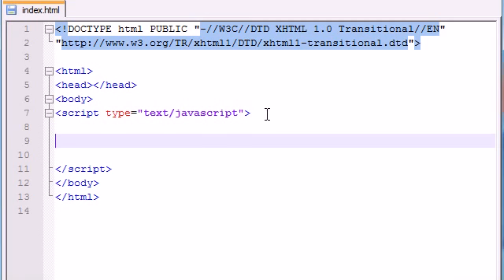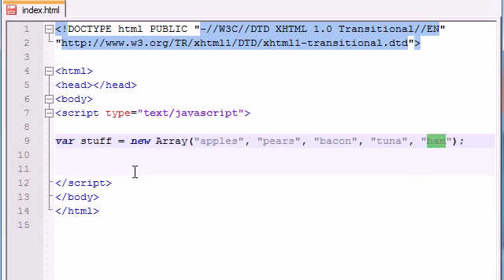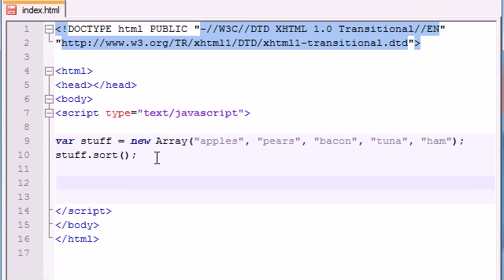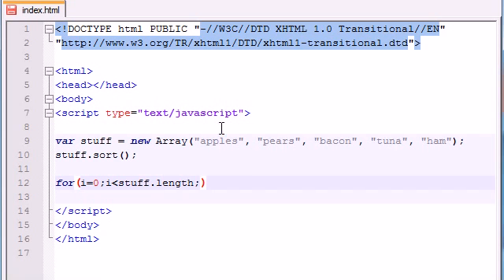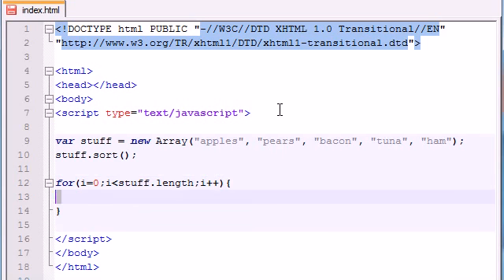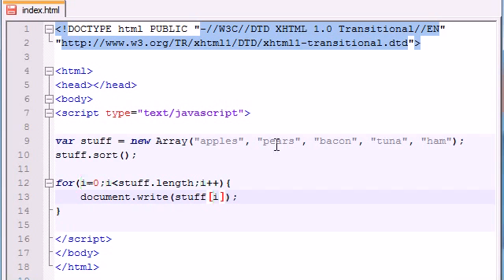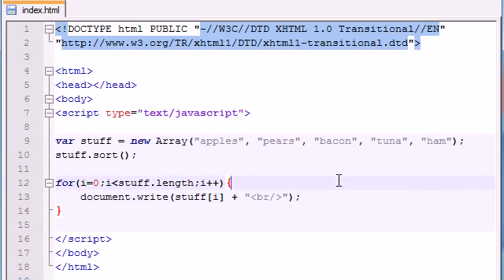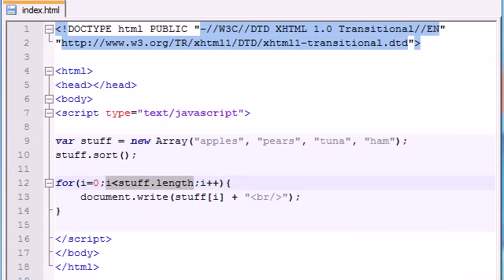Beginner JavaScript Tutorial 34 Cool Technique to Print Array Elements